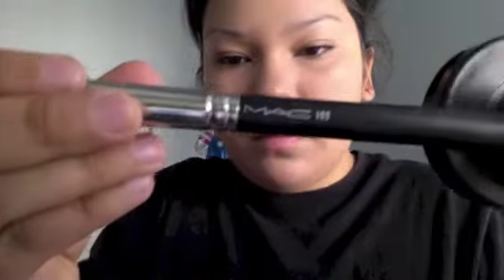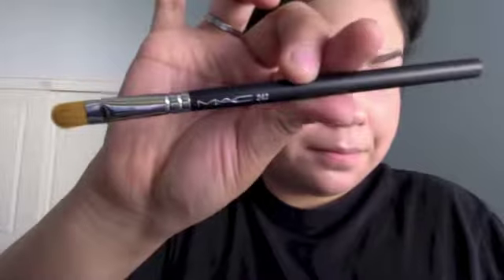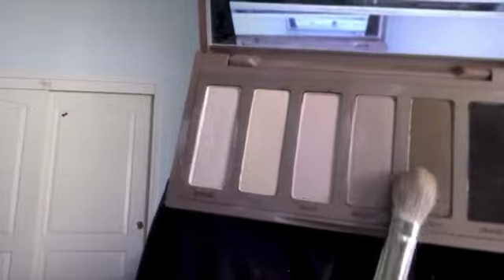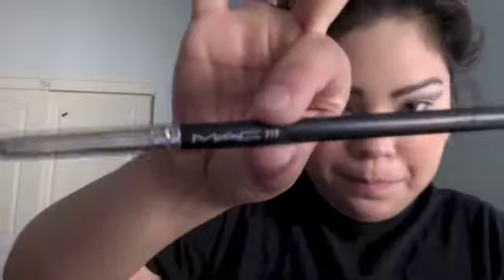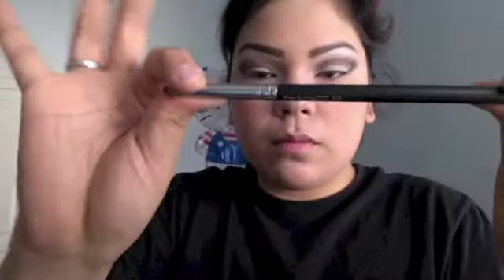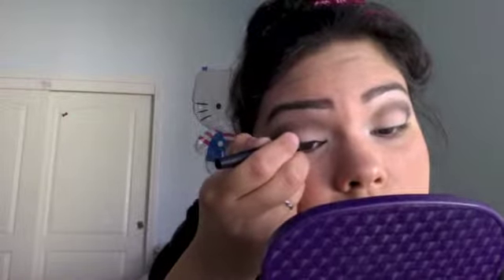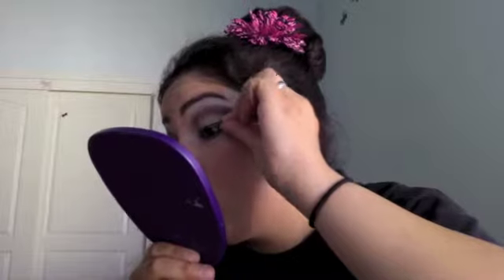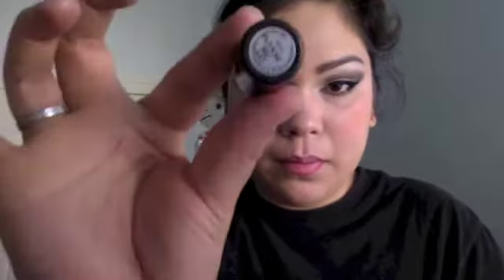Naked basic, matte makeup look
This is a simple and easy all matte makeup look using the Urban Decay's Naked Basics pallet!
"theelizabethh" With 2 H's! I don't have a Facebook, I deactivated it a few years back, and I don't have a twitter either, I might create one in the future.
P.S Sorry for my terrible camera quality, my camera broke :( And Apple cameras have horrible quality, i love their products just the cameras really need to be improved.